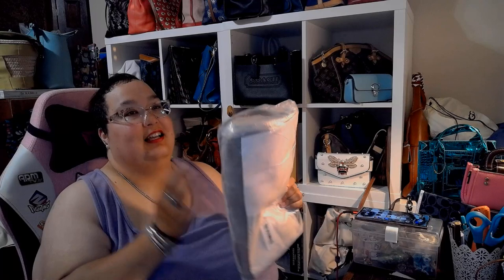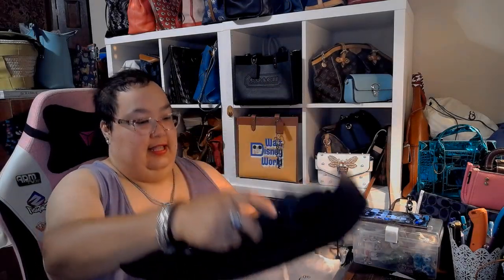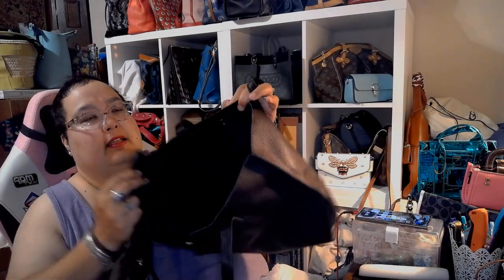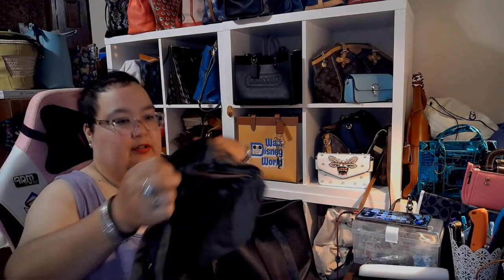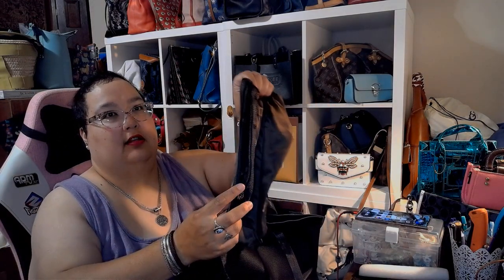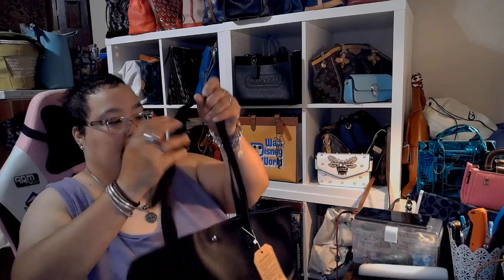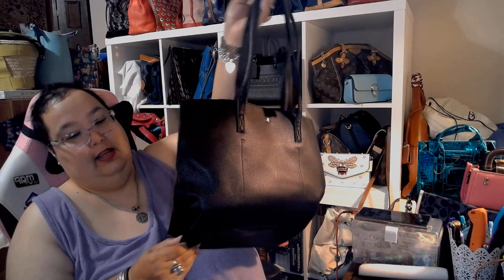My favorite bags on TEMU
I am so excited to buy these totes as gifts for my friends, so the 2 totes are split leather and I like the red one more. The wallet is faux leather but it is the function I bought it for!

Temu's

⬇️Download the Temu app to get 💰100 coupon bundle via the
💰Shop thousands of awesome items for $1